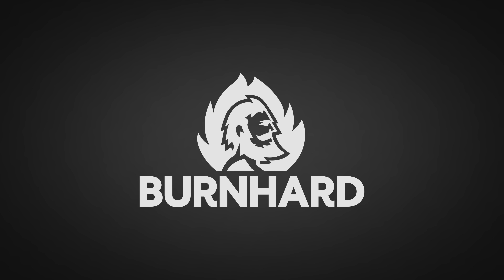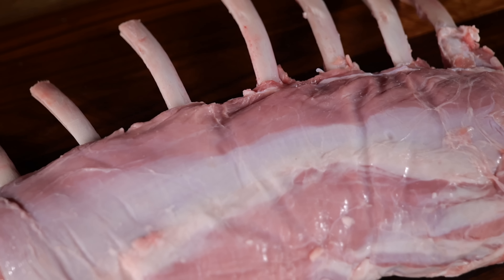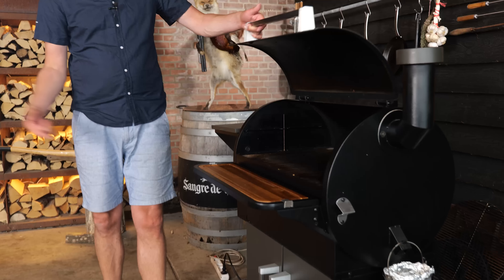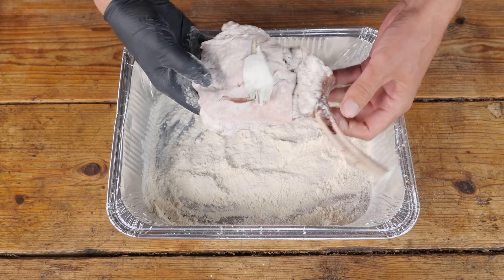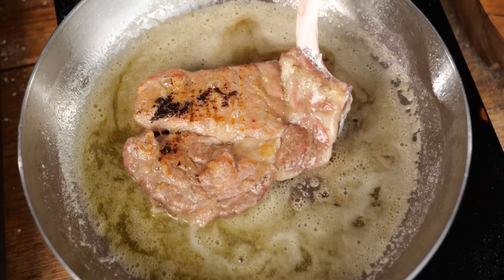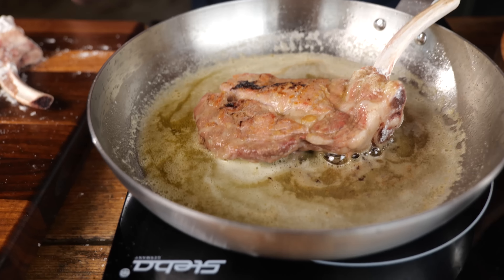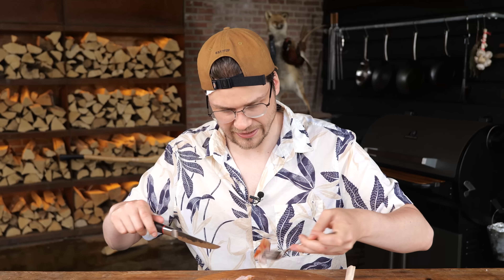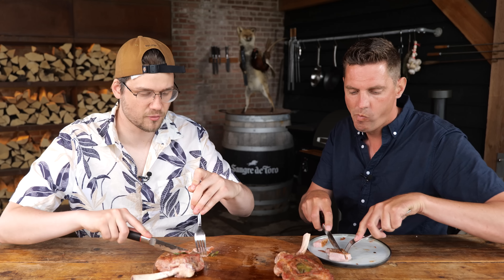I made this famous Italian Steak Better -- Saltimbocca 🤩💪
- Thermometer Meater Plus
- Thermometer Meater Block
- Cast Iron Pan Skillet Skottsberg
- Cast Iron Pan Dutch oven Skottsberg
- Baking Pan Skottsberg
- Knifes Sebra Forged
- Knifes Brute Forged

 BBQ  Barbecue PitmasterX RoelWestra ROEL recipes KEEPONGRILLING eetsmakelijk These Tomahawk Saltimbocca's wil blow your mind! veal tomahawk steak recipe deepfried steak how to make saltimbocca veal chop meat smoked smoker pelletsmoker pellet grill burnhard flint cheap